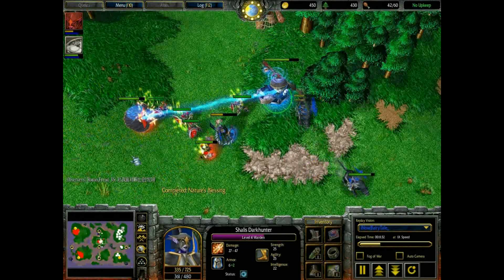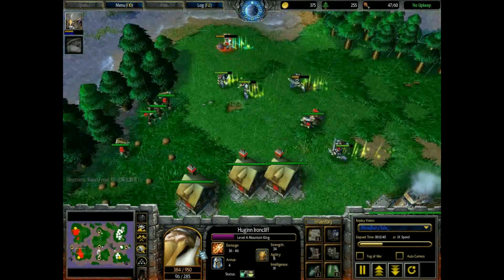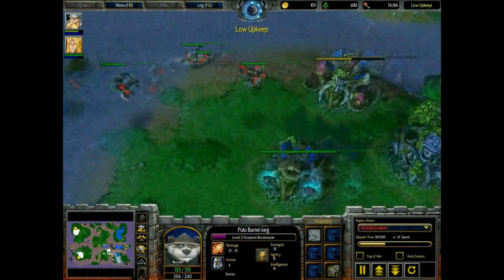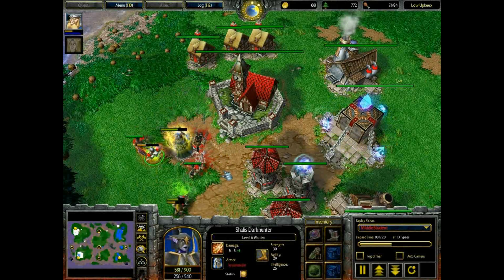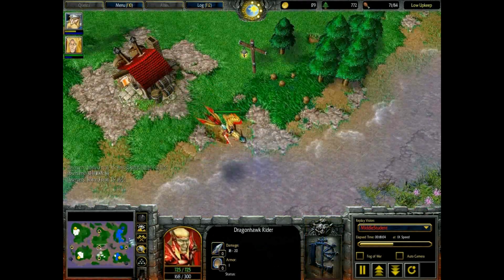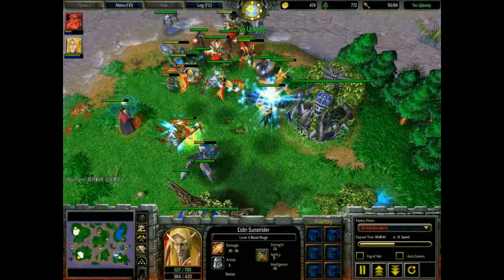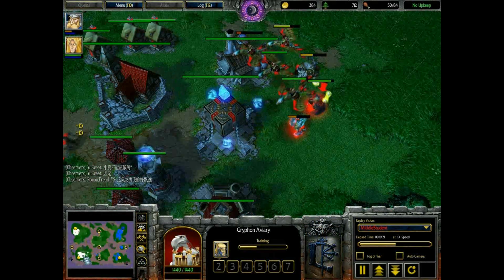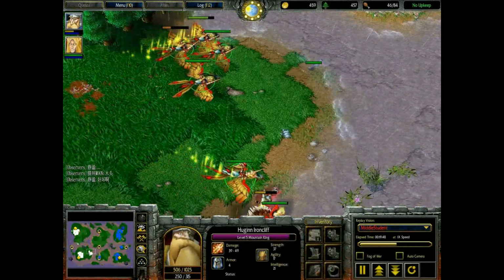Sky vs ForDream Duo w/ Chumpesque 2of4 [ENG]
Almost close to perfection (and our duo commentaries too)

Agfox.ForDream aka [Now]FairyTale_ (NE - 2)
.vs
WE.Pepsi.Sky aka MiddleStudent (HU - 10)

Map: (2)Echo Isles

Another EPIC duo commentary (UD vs OC) with Chumpesue are coming your way! Get excited!
Let me know how you like the new resolution (1440x1080) because someone requested to have 1080p (1920x1080) without using widescreen.